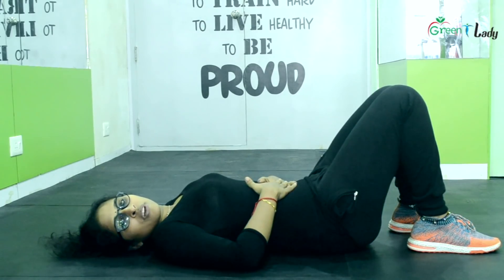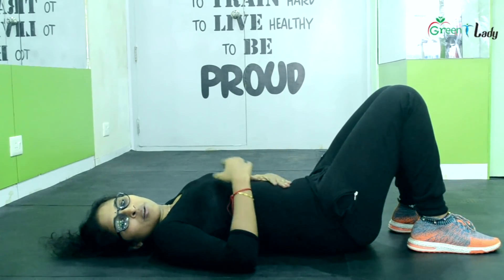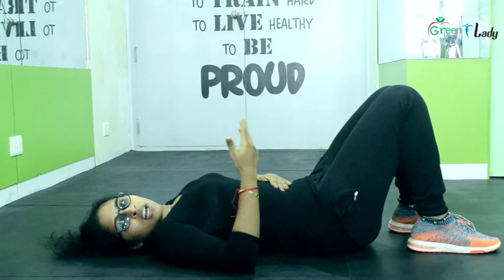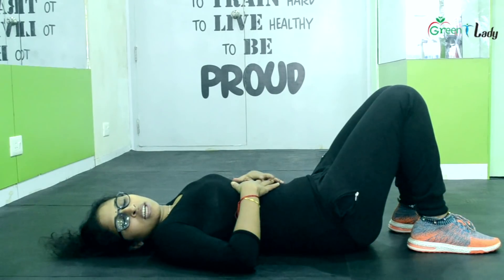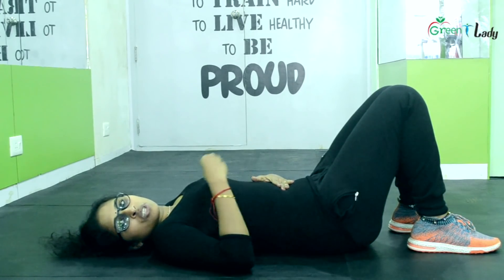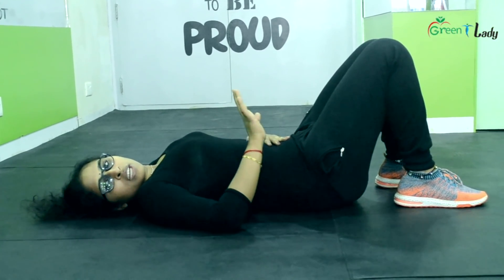പ്രസവശേഷം വയറിന്റെ ഭംഗി വീണ്ടെടുക്കാൻ | How to Get A Flat Stomach After Pregnancy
പ്രസവശേഷം വയറിന്റെ ഭംഗി വീണ്ടെടുക്കാൻ
How to Get A Flat Stomach After Pregnancy

കൂടുതൽ വീഡിയോകൾക്ക് ചാനൽ സബ്സ്ക്രൈബ് ചെയ്യുക .